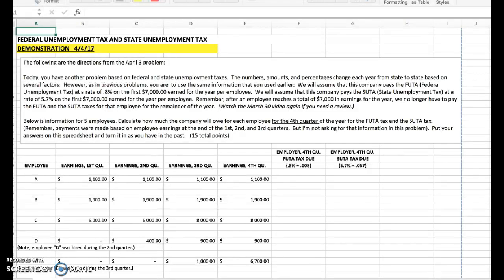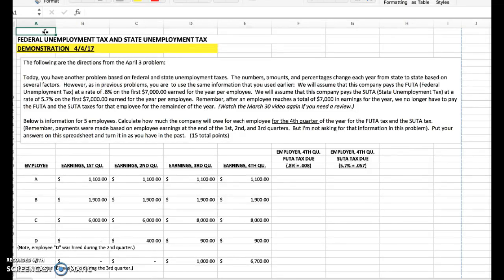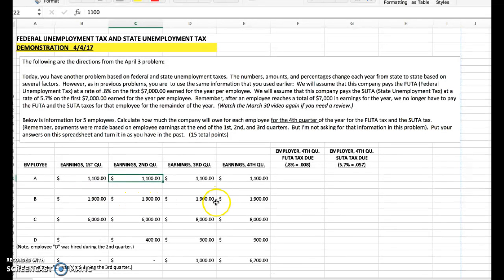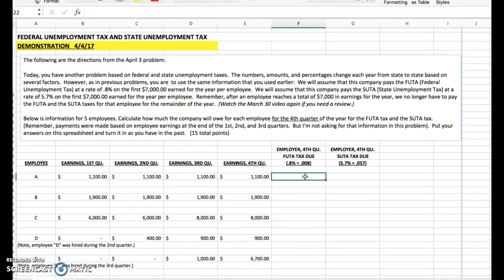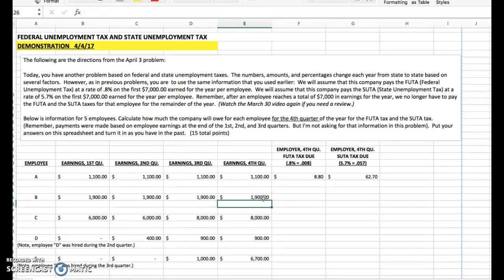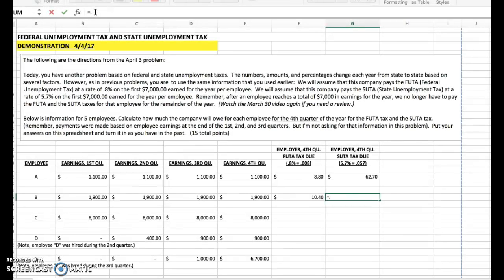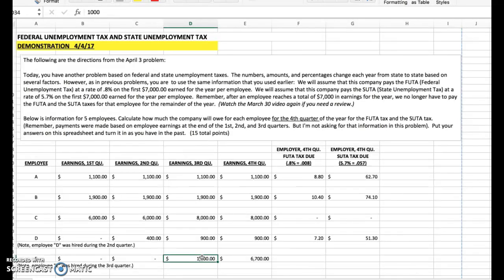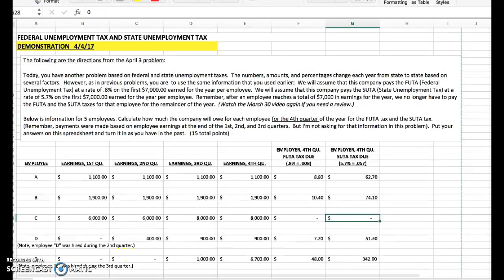Demonstration: FUT & SUTA taxes